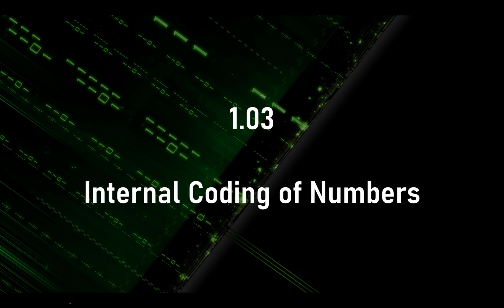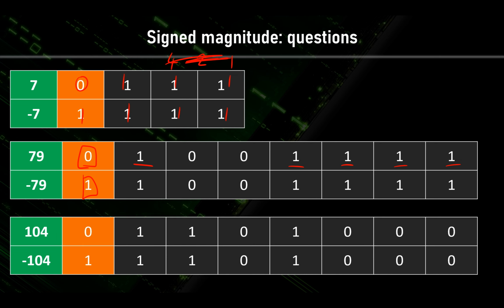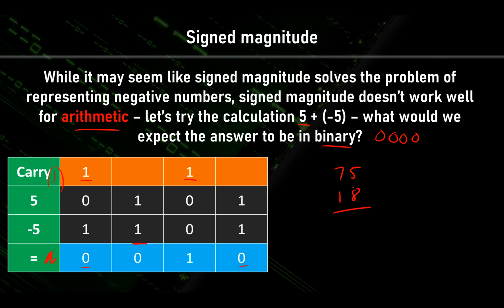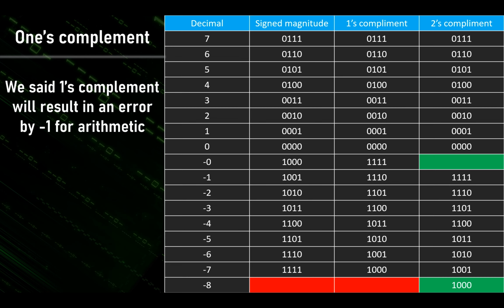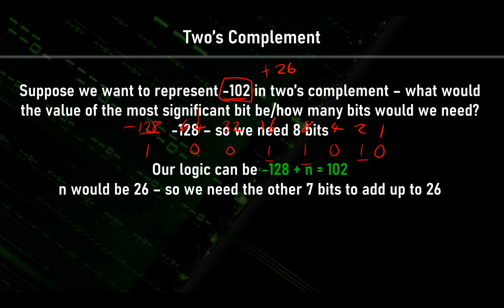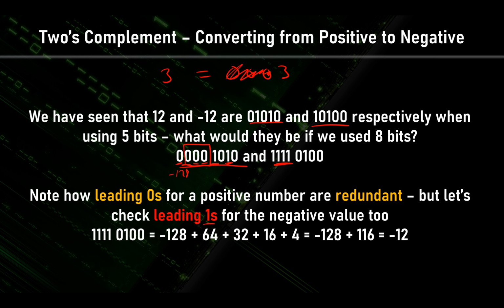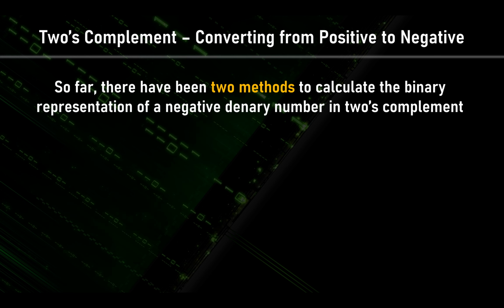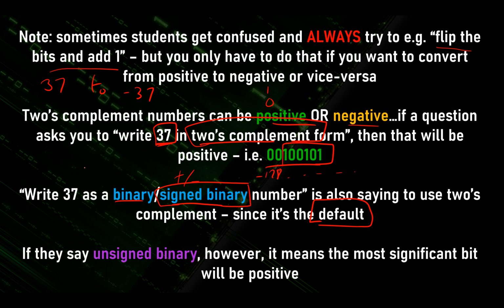005 | Negative Binary Numbers: Two's Complement, One's Complement, Signed Magnitude | AS & A2 9618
The video covers the following content:

- Two's complement
- One's complement
- Signed magnitude
- Why modern devices use two's complement